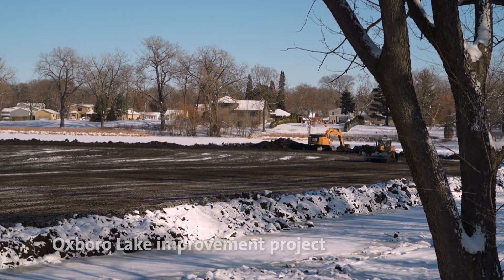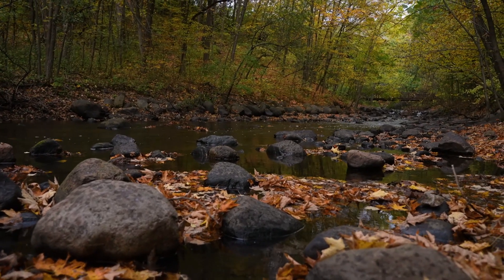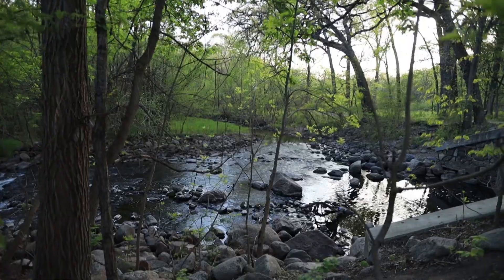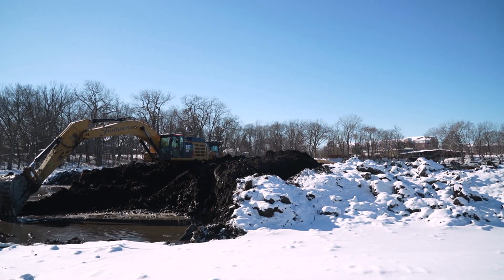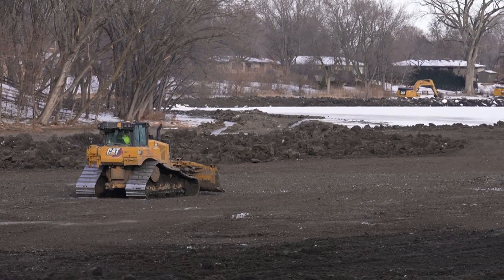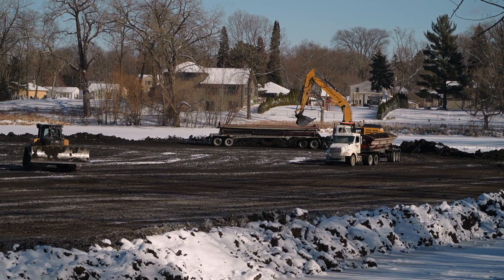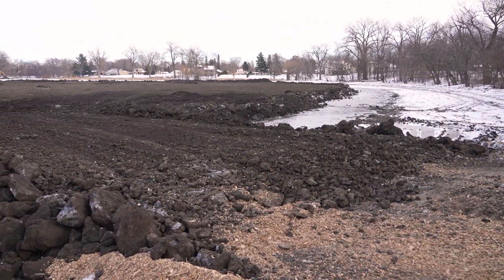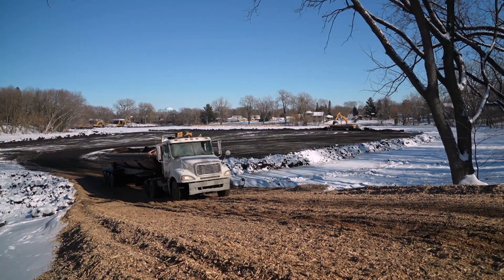Oxboro Lake Improvement Project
Frattalone Companies is the contractor for the City of Bloomington’s Oxboro Lake Improvement Project that involves winter dredging and offsite disposal of over 65,000 cubic Yards of sediment accumulated over many decades since the development of the City. Thanks to the City of Bloomington for producing and sharing the video about the project.